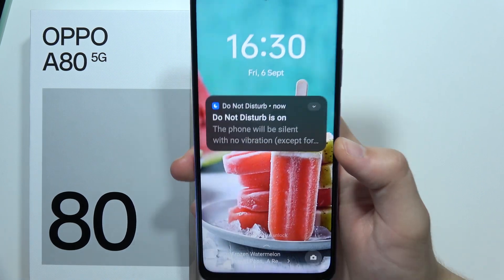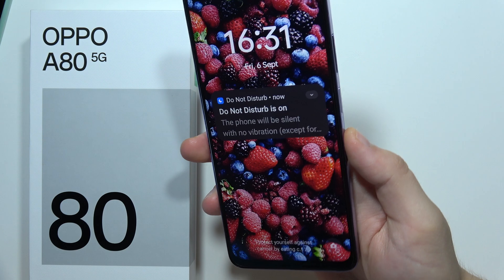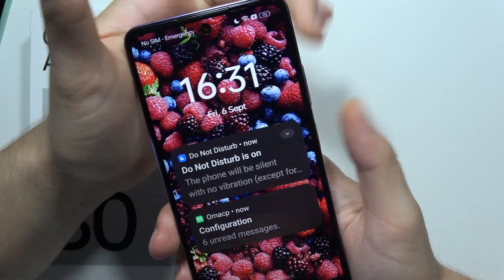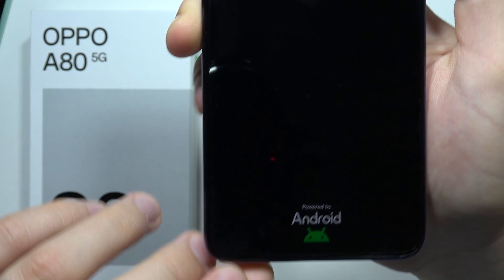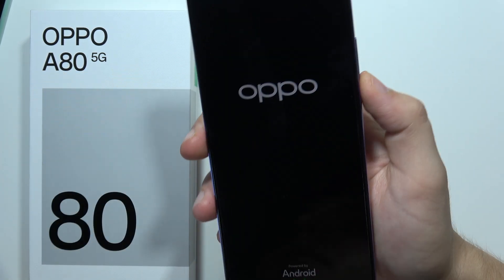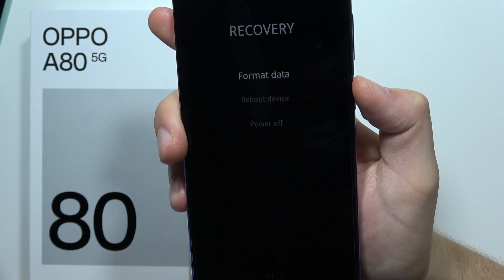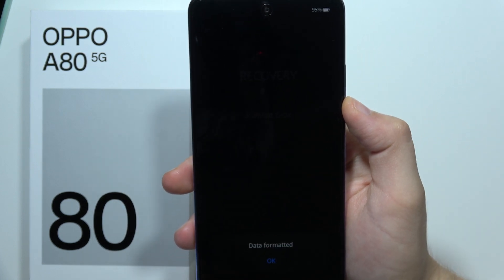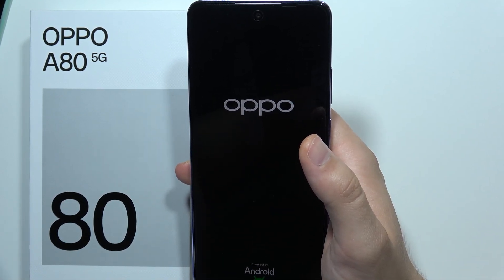OPPO A80 5G: How to Unlock without Password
Learn how to unlock your OPPO A80 5G without a password by performing a reset through recovery mode. This video guides you through the steps to reset your device, removing the password and restoring factory settings. Unlock your OPPO A80 5G easily with a recovery mode reset!